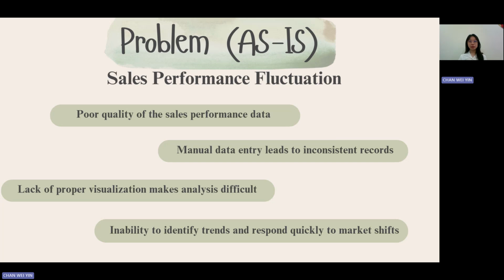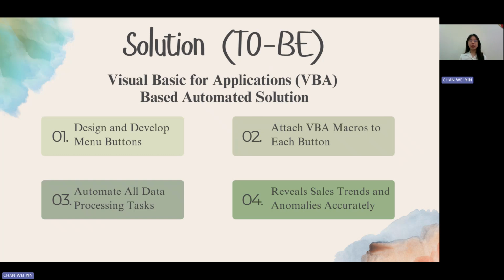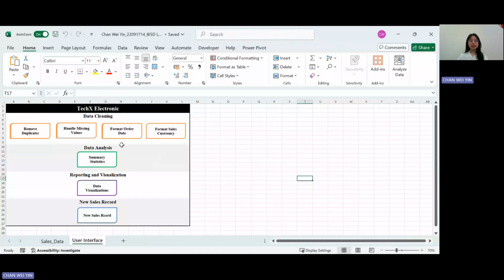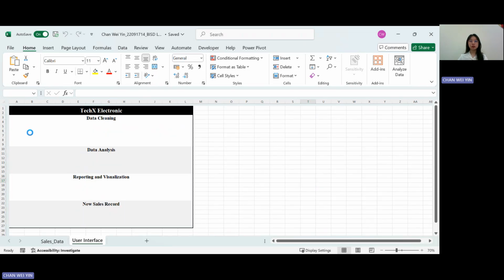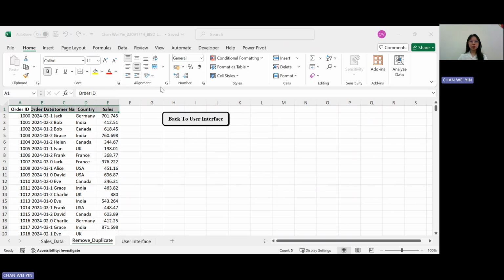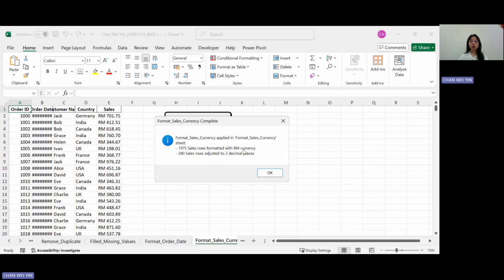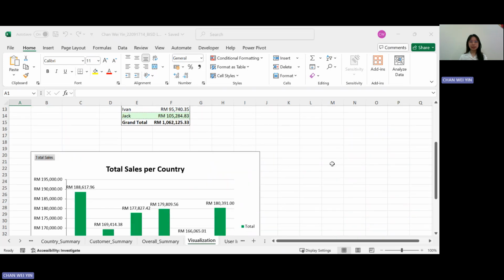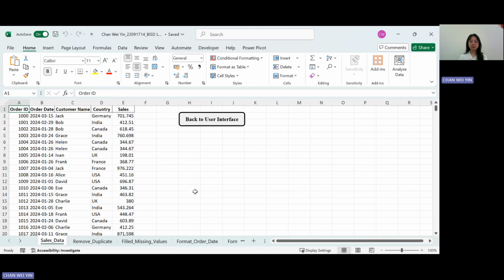BAA 3124 _Chan Wei Yin _22091714_TechX Electronics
Business Information System Development - Individual Assignment